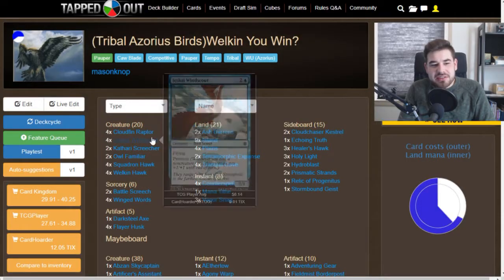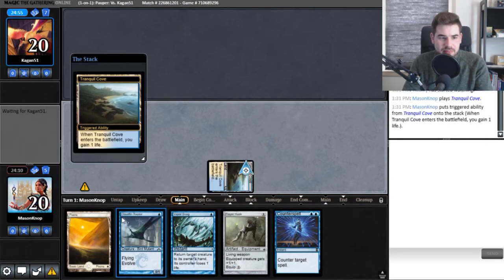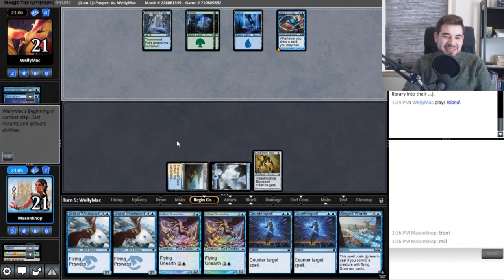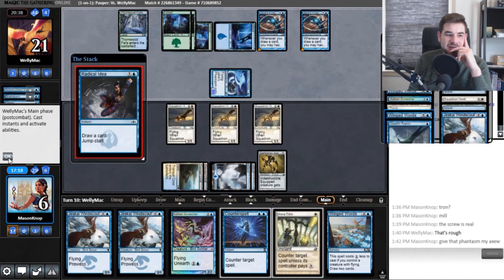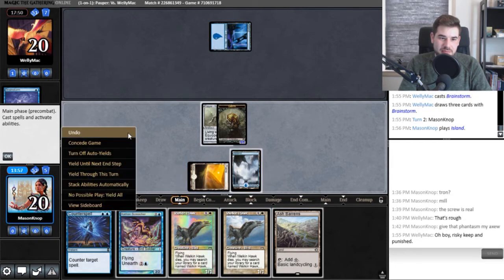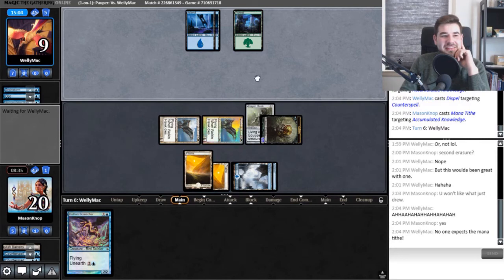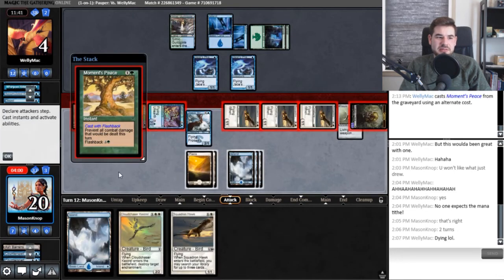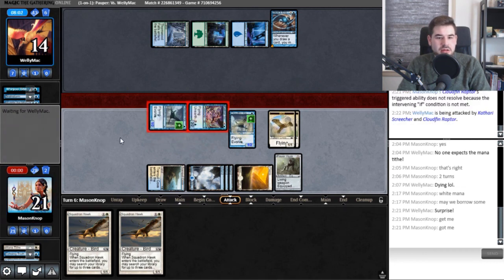MTG (Tribal Azorius Birds)Welkin You Win?